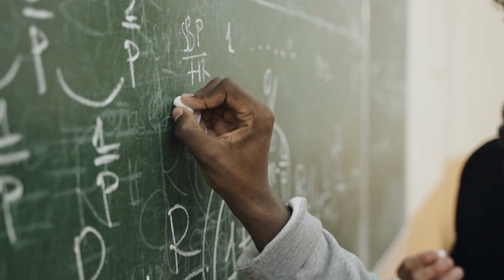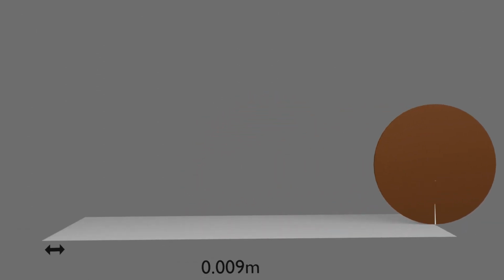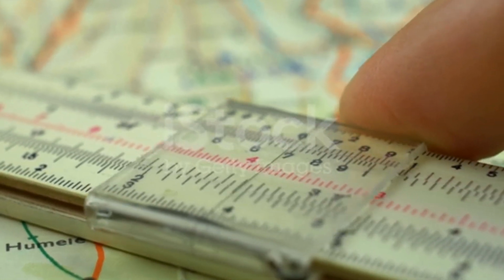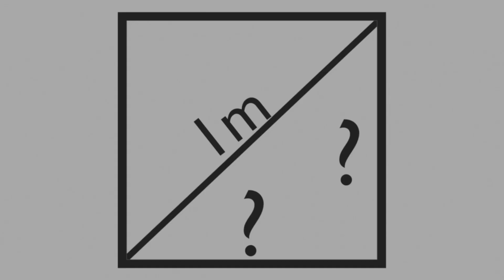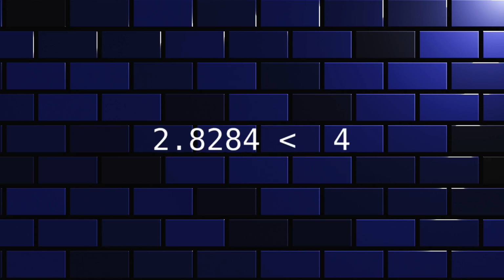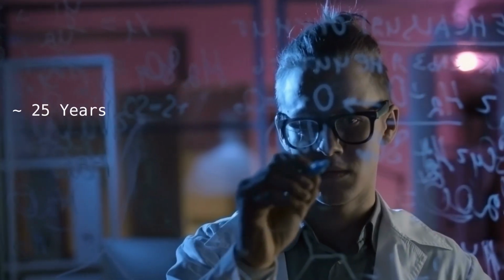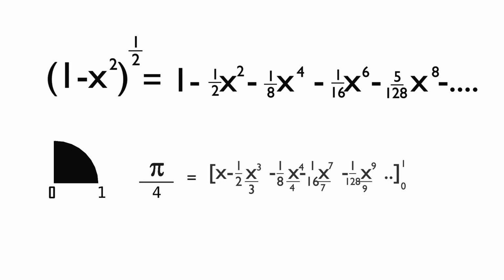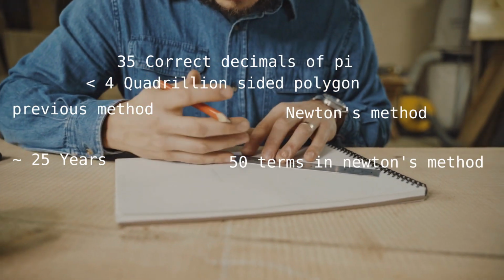How newton calculated pi faster than other mathematicians.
PI has a long history in maths. In the middle ages, mathematicians used to compete against each other to get a more precise value of pi. Until sir Issac newton introduced a new method for calculating pi, he almost speed ran the competition.
All the popular methods to calculate pi are explored in this video.